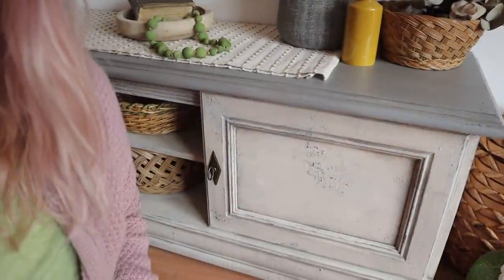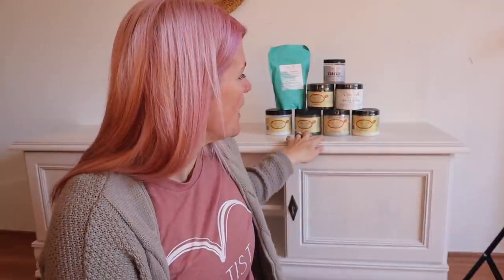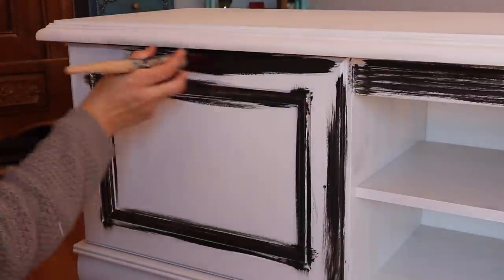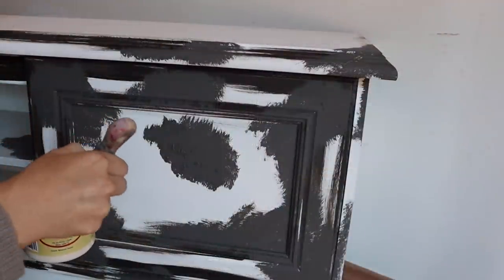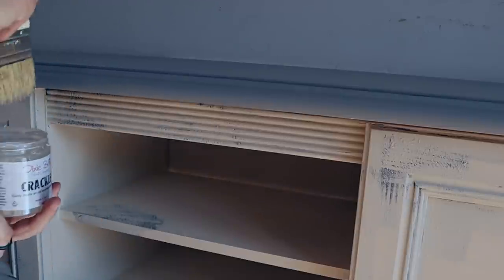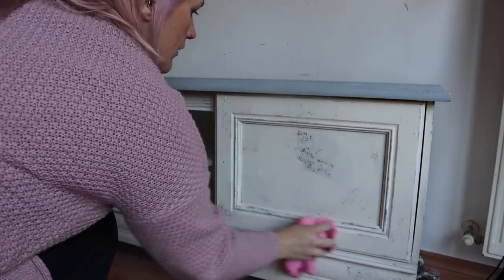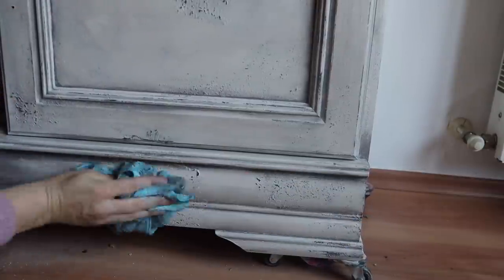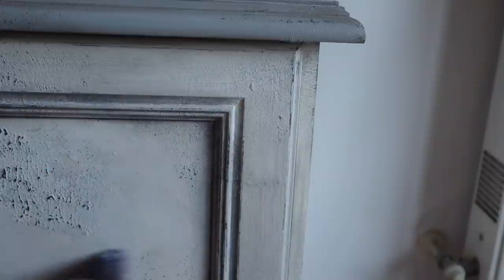Make Cheap Furniture Look Amazing!! How To Paint Particle Board Furniture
Supply List:

Gravel Road Dixie Belle Chalk Mineral Paint

Coffe Bean

Drop Cloth

  Spray Wax

Grunge Gray Best Dang Wax

Sea Spray

Crackle

Microfiber Cloths

 Gel Stain- Tobacco Road

 Slick Stick